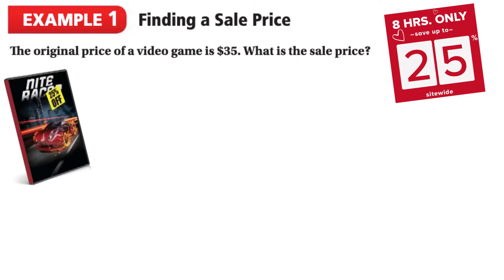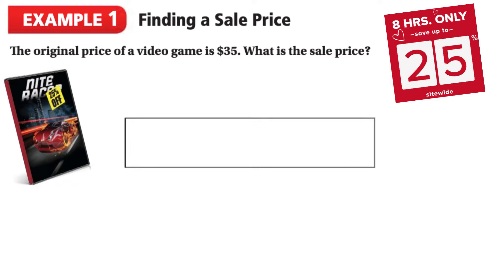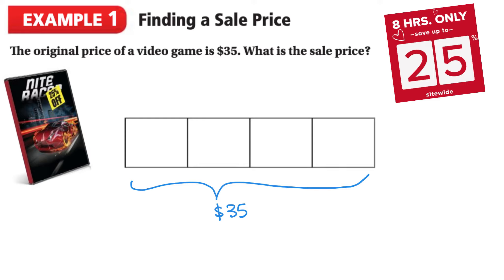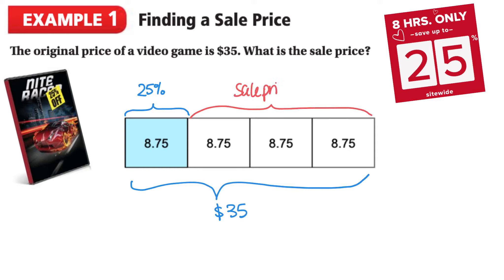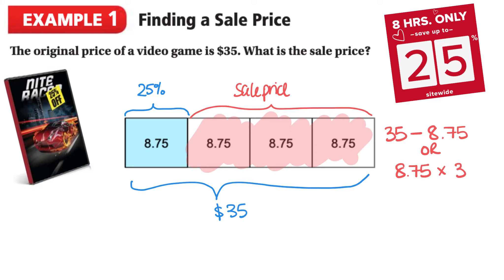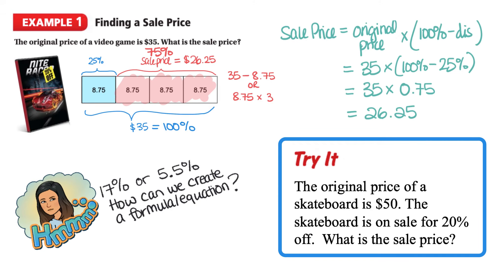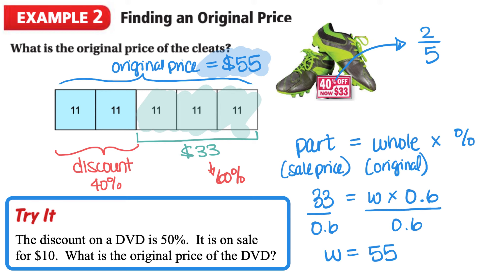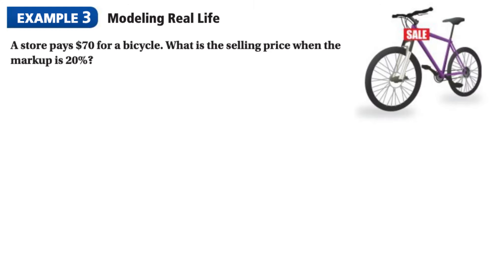Discounts and Markups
How we can find discounts and markups on amounts.